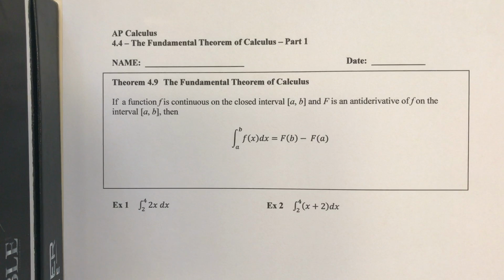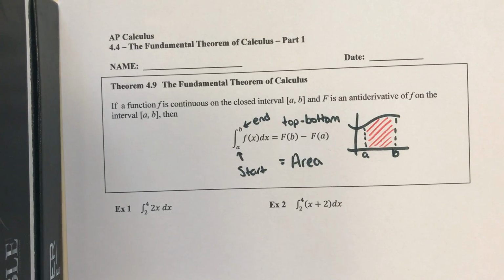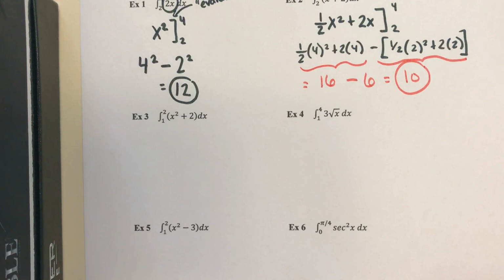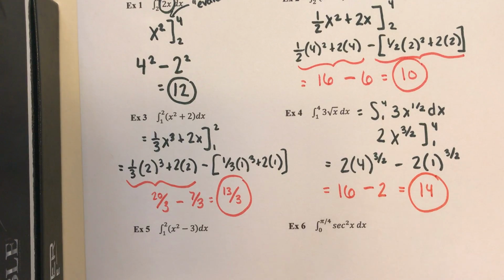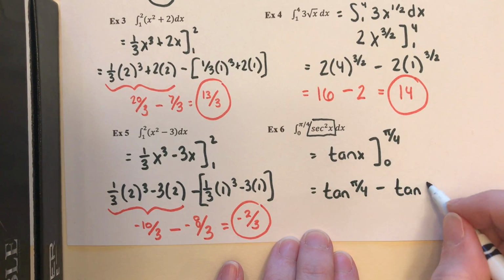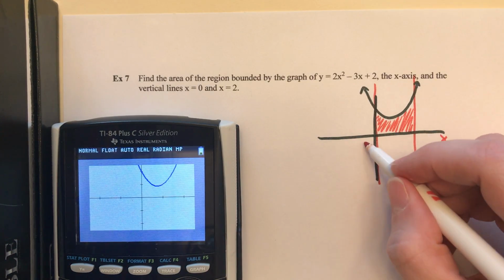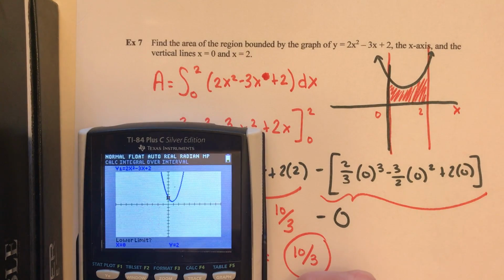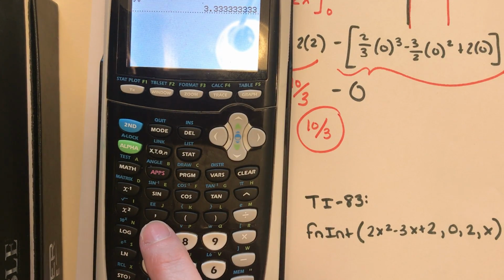ACE Calc 4.4-Part 1